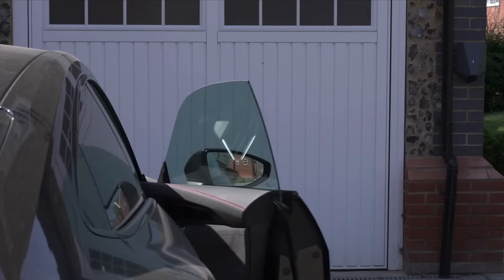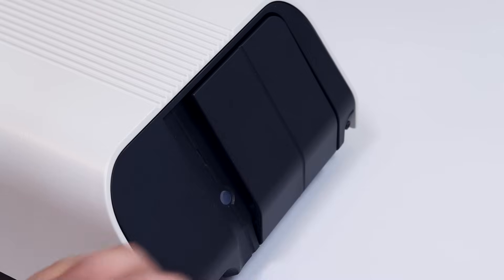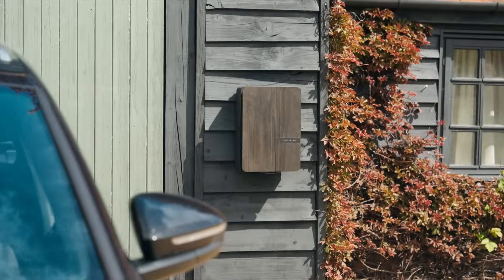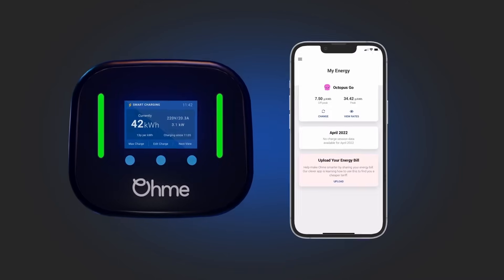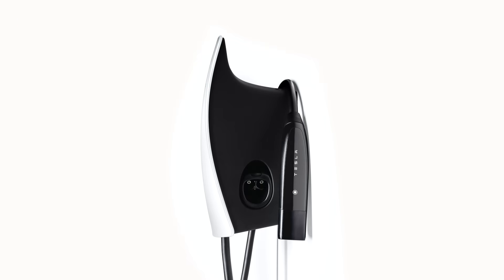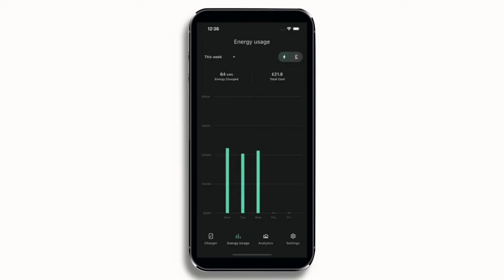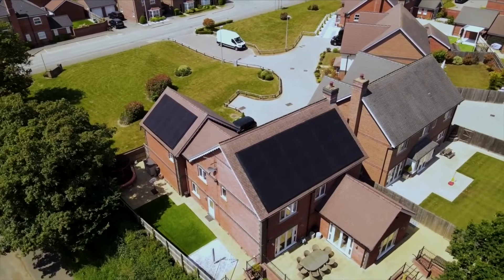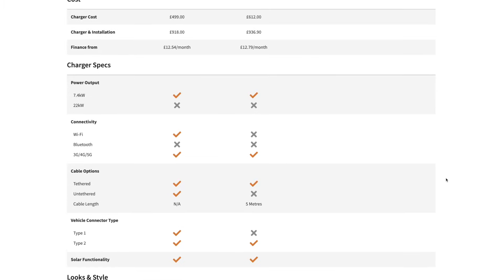Best Home EV Chargers - Our choices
The best home EV chargers are subject to personal opinion. However, we're here to help you form that opinion and decide which charger is worthy of powering your vehicle. Do you agree with our choices?

00:00 Introduction
00:27 Simpson and Partners Home 7
01:53 Andersen A3
03:16 Ohme Home Pro
03:50 Ohme ePod
04:31 Tesla Wall Connector
05:25 Hypervolt Home 3 Pro
06:35 Easee One
07:45 Conclusion

We compare, sell and install electric car chargers. As a Government OZEV-approved installer, we operate nationwide with a team of in-house engineers, technicians and advisers. And let's not forget our very own editorial team, which brings you the latest news and reviews on the world of electric cars.